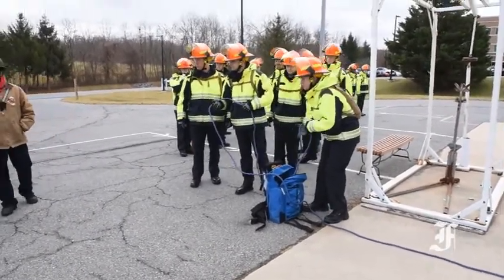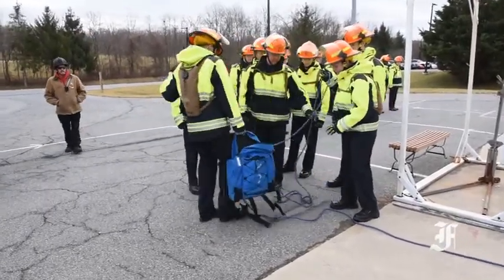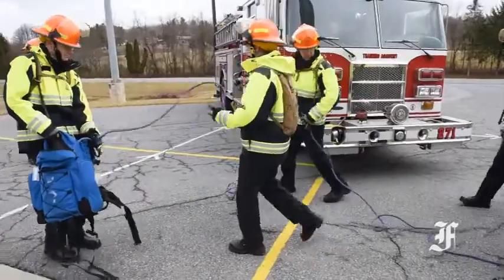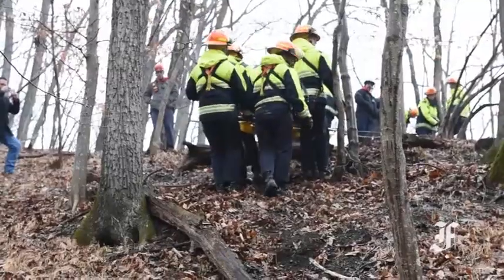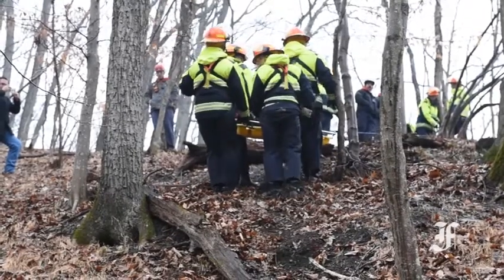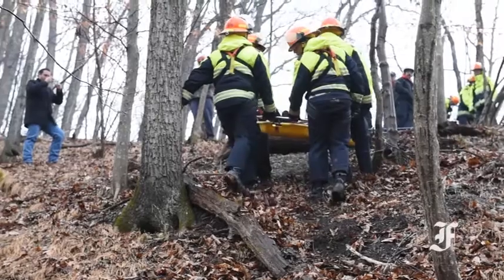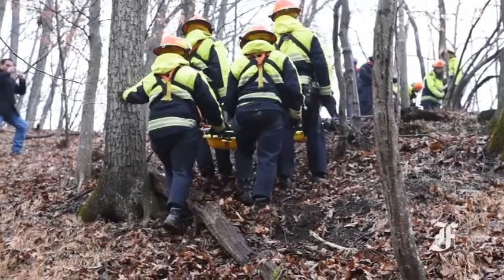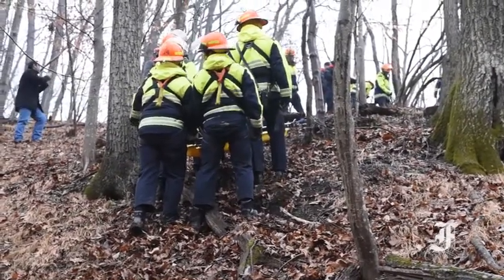Answering the Call: Recruits learn the ropes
Frederick County Fire and Rescue Service's Recruit Class 21 learn the use of ropes and other tools used in elevated rescue techniques